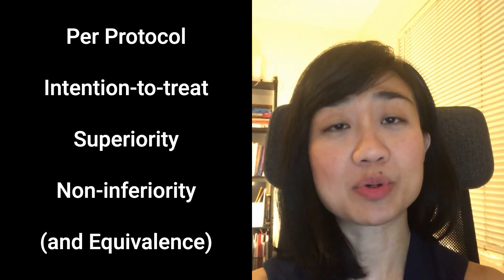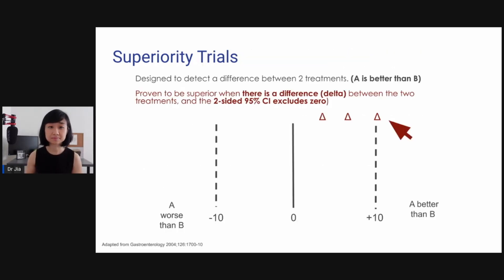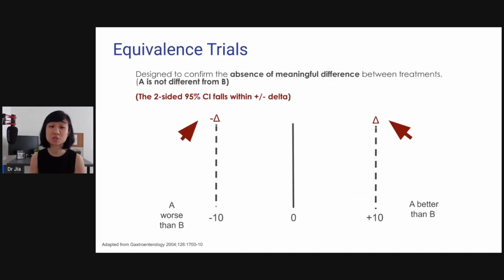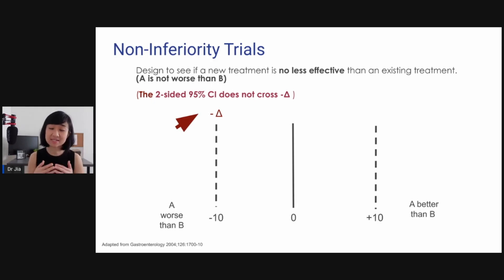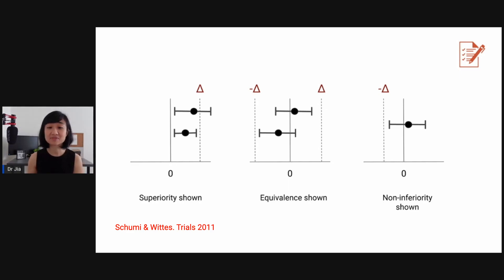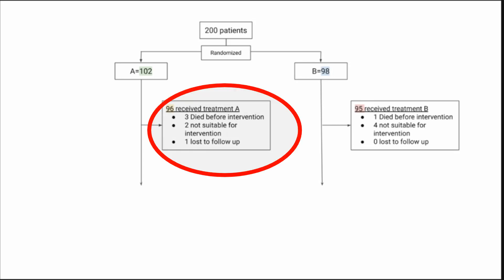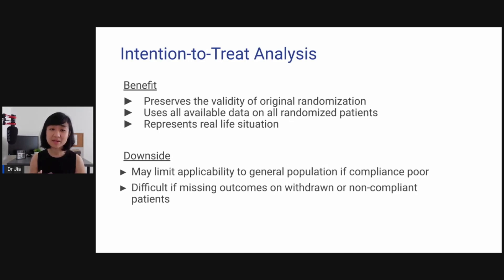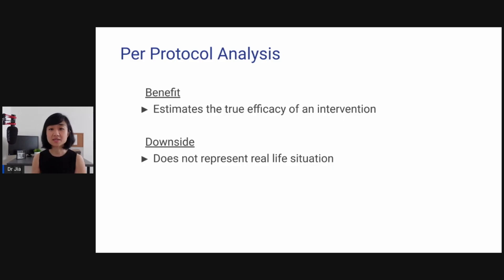5 Clinical Trial Terms You Must Know | Superiority, non-inferiority, intention-to-treat...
Trying to read a journal article on clinical trials but don't know the key concepts? I am here to help. In this video, I will break down clinical trial terms such as superiority, non-inferiority, and equivalence trial. Then, I will also explain the difference between intention-to-treat vs per protocol analysis.

I want you to APPLY this knowledge. Once you are done, read this paper and see if you can spot the type of clinical trial it is (superiority vs non-inferior vs equivalence). Put in the comments below.

► TIMESTAMPS:
0:00 - Intro
0:23 - types of clinical trials
1:13 - superiority trials
2:15 - equivalence trials
3:16 - non-inferiority trials
4:54 - intention-to-treat
6:57 - per protocol analysis